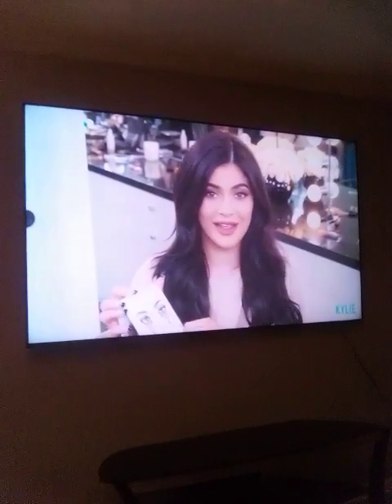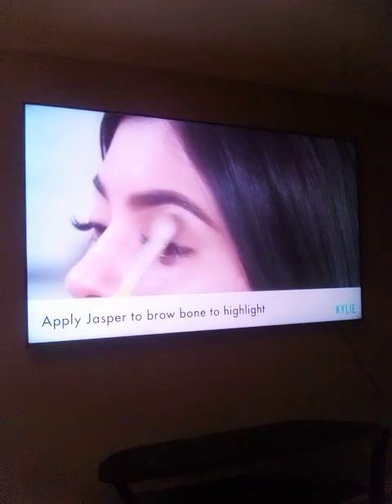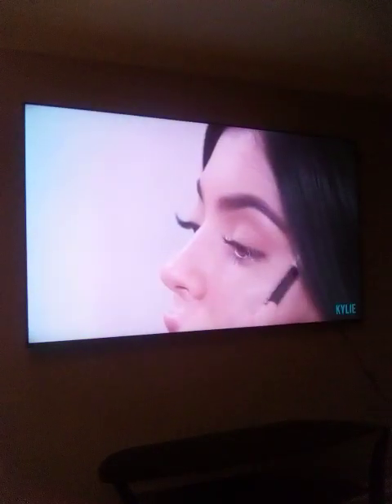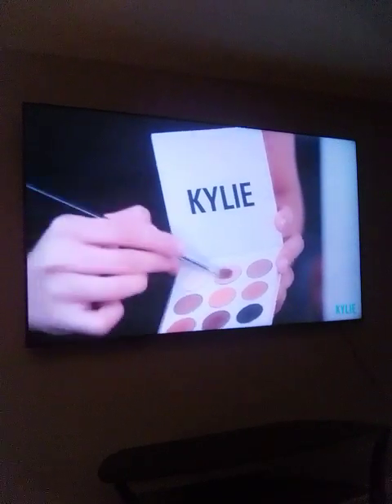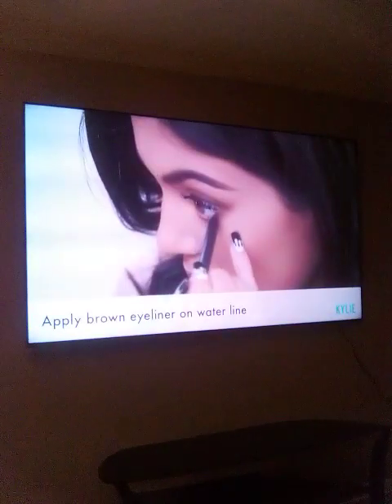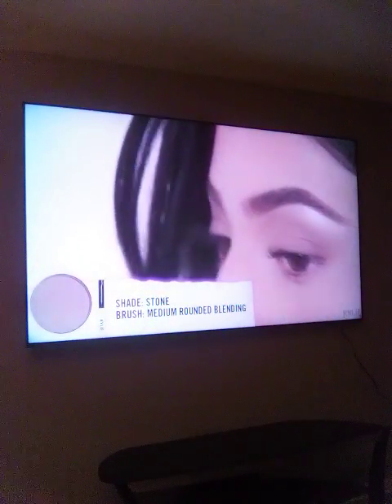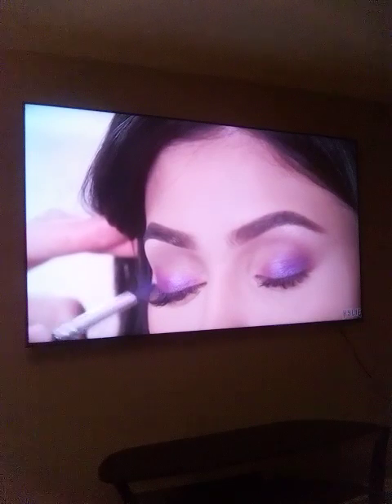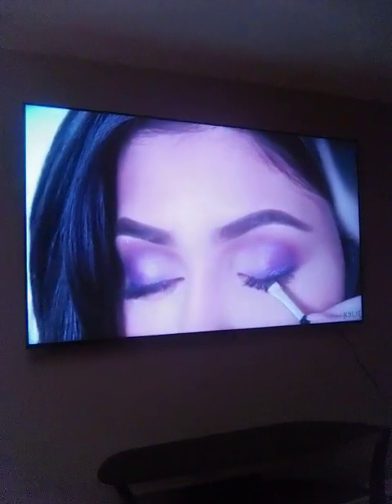MAKE UP TIPS FROM KYLIE JENNER: KYLIE COSMETICS